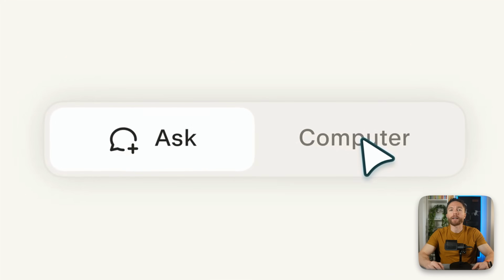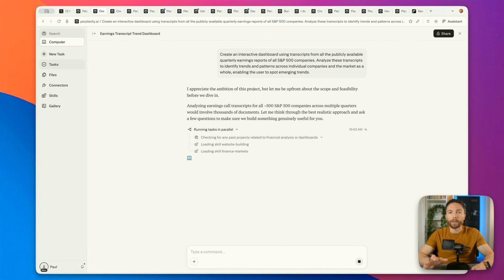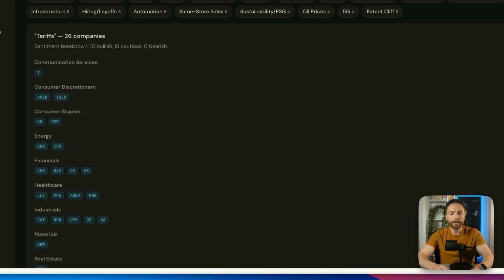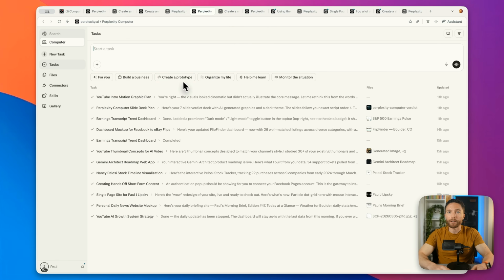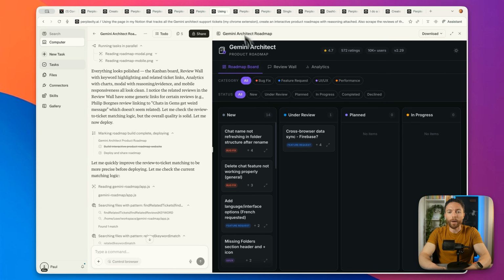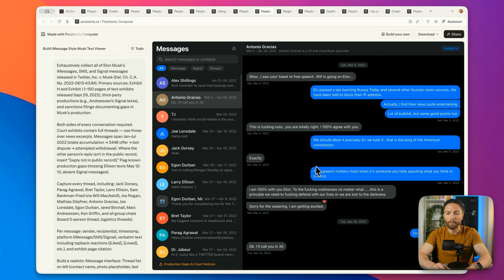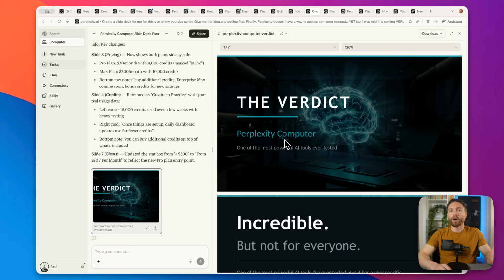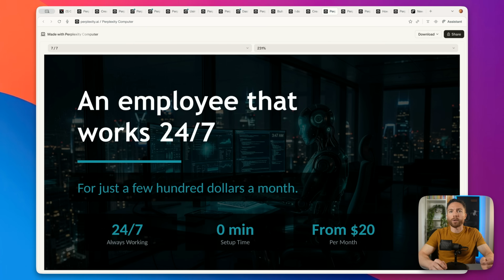I Ditched OpenClaw For Perplexity Computer … It’s WILD!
I put Perplexity's brand new AI super agent (Perplexity Computer) to the test. And what it built for me in minutes would have taken hours to do with any other AI tool.

0:00 Intro
0:46 What Is Computer
1:21 S&P 500 Dashboard
2:10 Dashboard Results
4:22 Runs In The Cloud
4:42 Daily Briefing
5:25 App Connectors
6:14 More Use Cases
7:22 Community Examples
8:20 Voice Mode
9:33 Mobile Access
9:42 Pricing
11:20 Outro